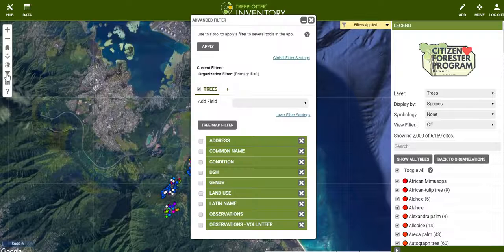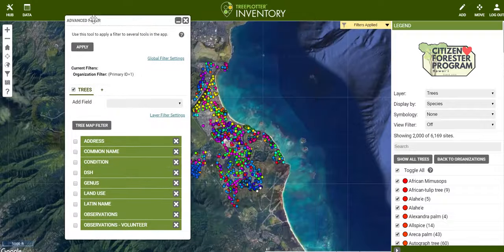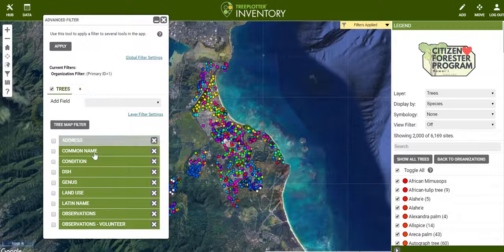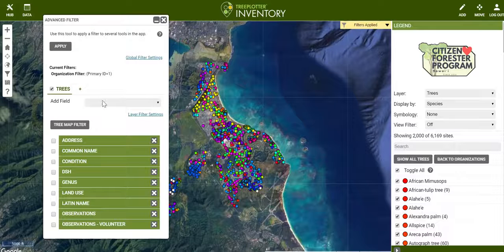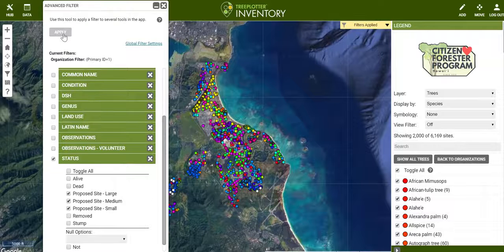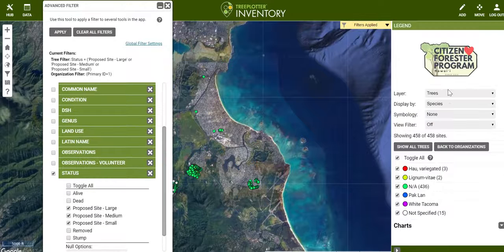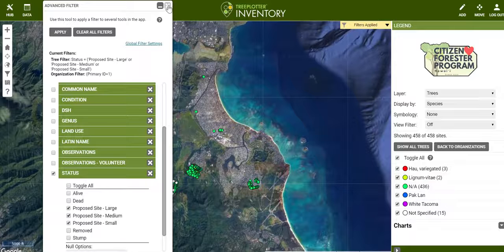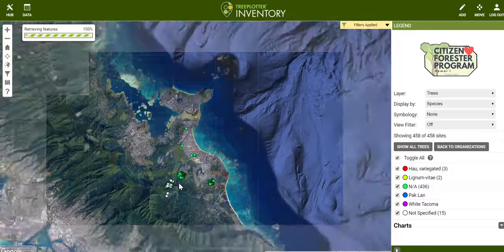Tree Plotter Filters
This video demonstrates how one can use the Advanced Filter feature in Tree Plotter to select potential planting sites in any locations within the database.